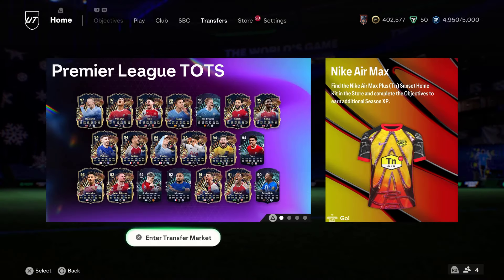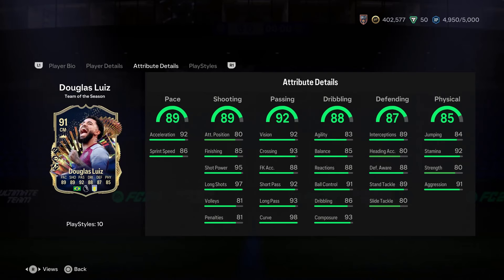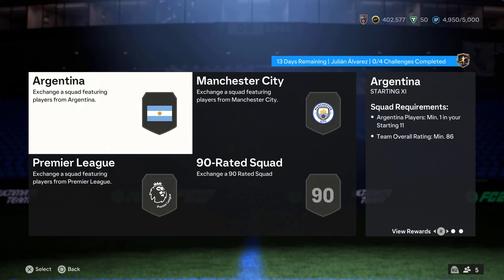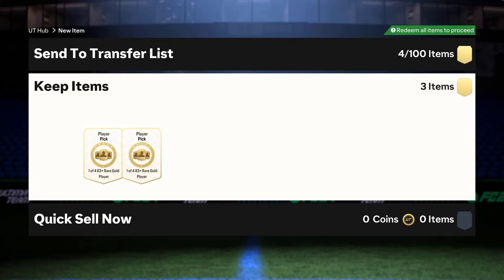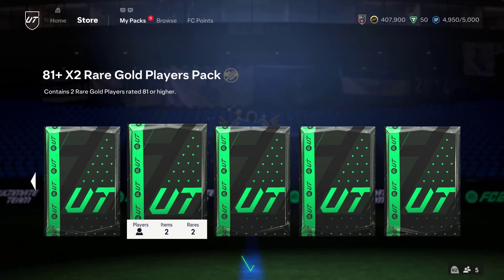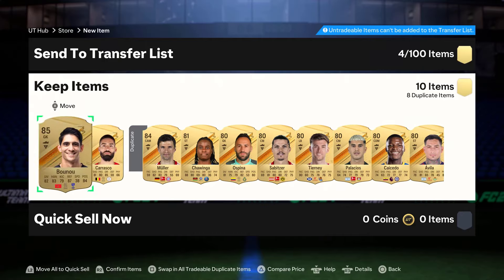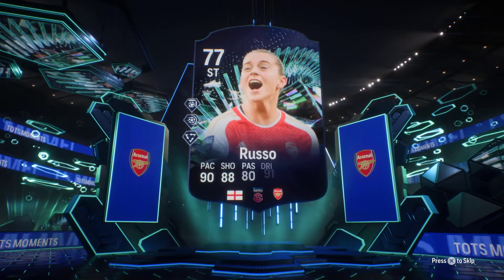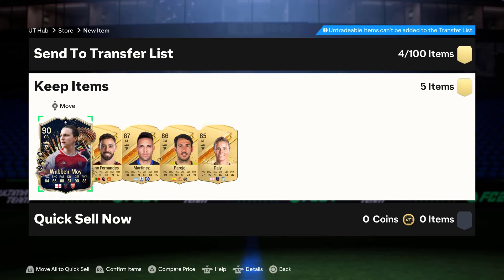We OPENED EVERYTHING FOR PREMIER LEAGUE TEAM OF THE SEASON!!